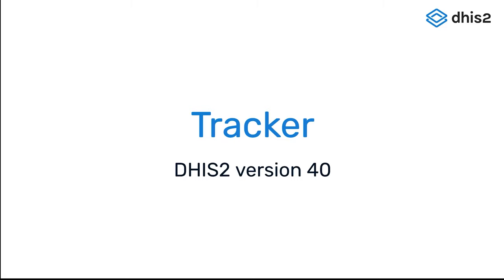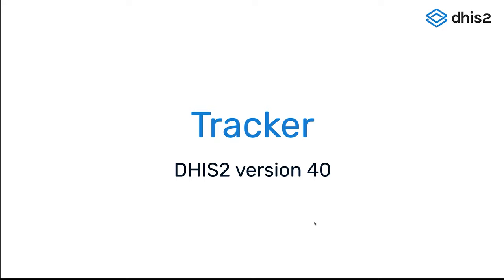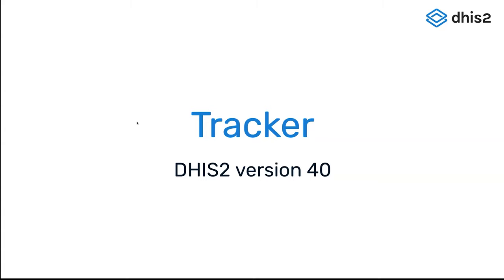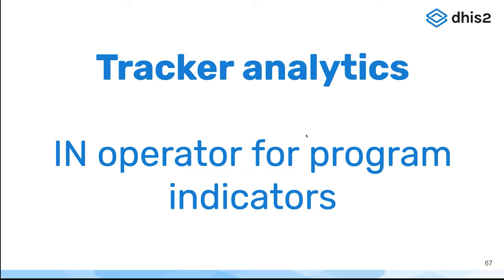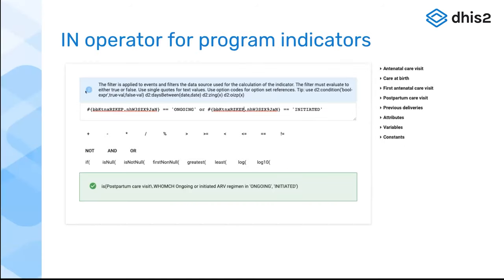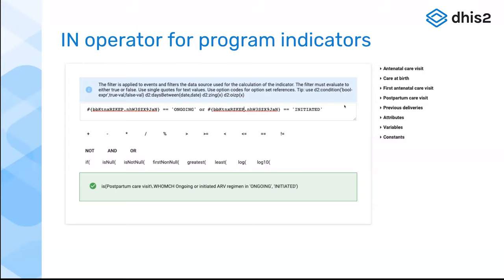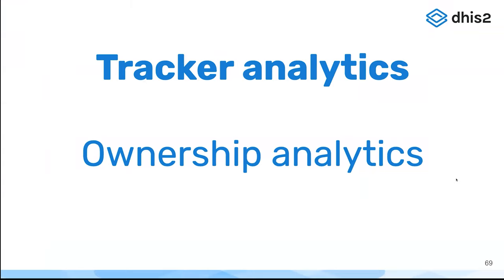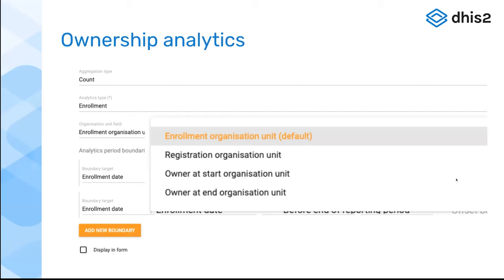DHIS2 V40 - Tracker Analytics (Part 21)